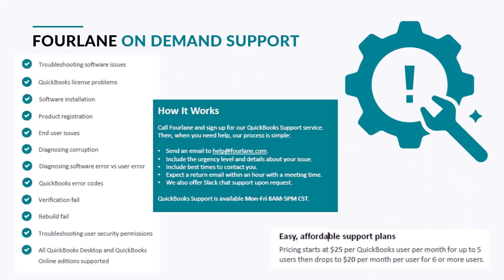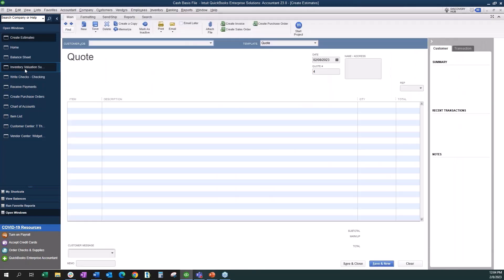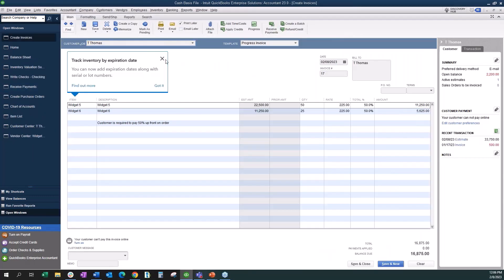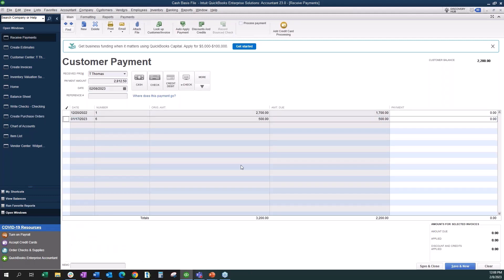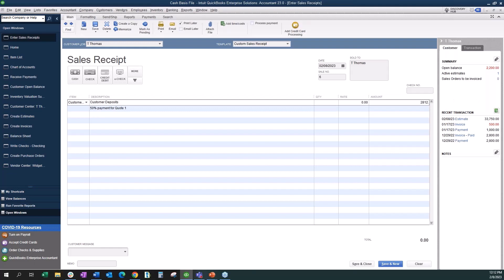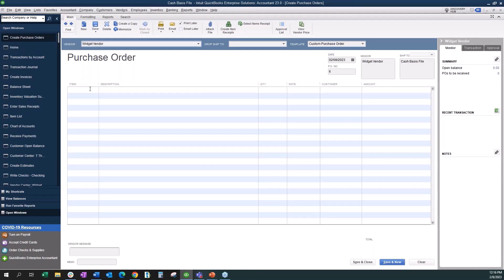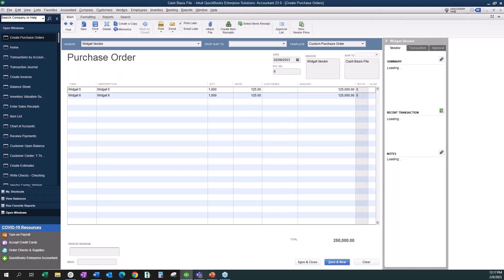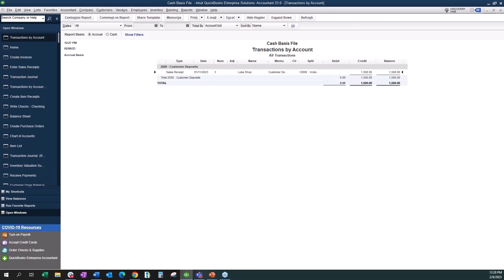Customer Deposits & Inventory Prepayments - QuickBooks Enterprise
00:00 Tutorial Markers
02:18 Customer Payments and Vendor Payments
03:00 Customer Deposits
03:30 Progress Invoice Function in QuickBooks
06:54 Inventory Valuation Summary
08:17 Receipt of Payment
09:20 Payment Receipt Method
10:44 Alternate Method for Customer Deposits
12:29 Financial Impact in QuickBooks
12:57 Customer Deposits by Name Report
13:44 Order Fulfillment
15:54 Inventory Prepayments
20:38 Prepaid Inventory GL Account
22:20 Balance Sheet Review
22:50 Inventory Prepayment Offset
24:53 Bank Reconciliations
28:38 Bank Feed Transactions
29:13 No prepayment without an invoice
29:34 Service Industry / Trades Industry QuickBooks